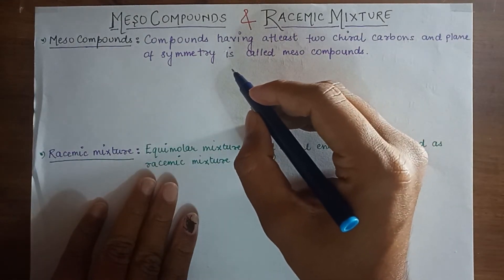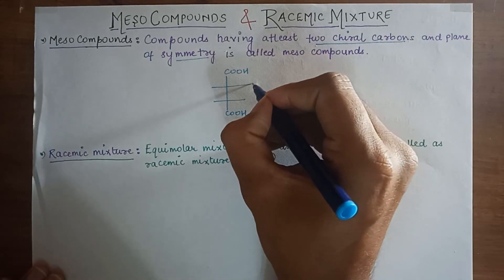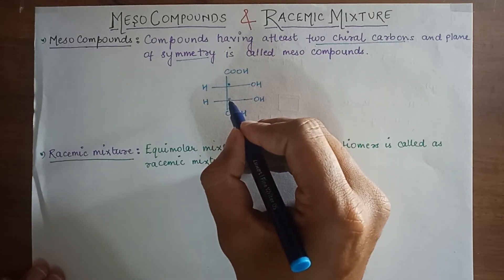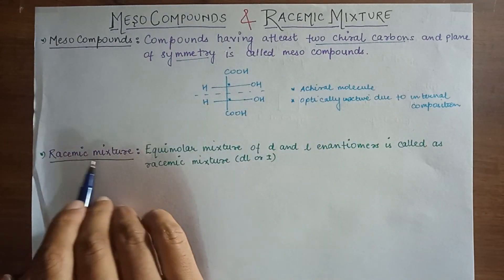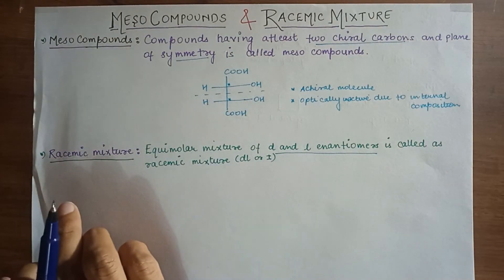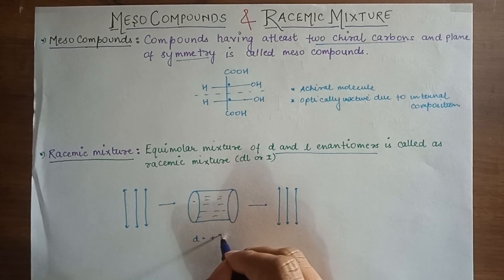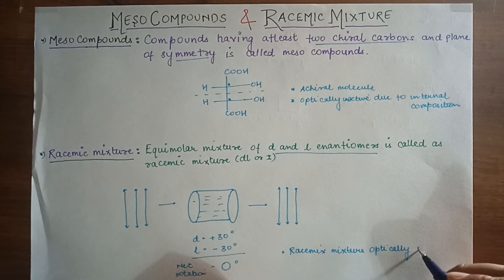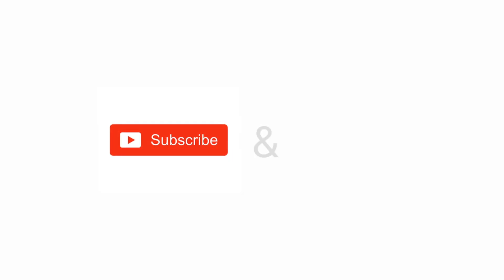Meso compounds | Racemic mixture | Optical Isomerism - Part-10d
This video explains the concept of meso compounds and racemic mixture along with examples for better understanding.